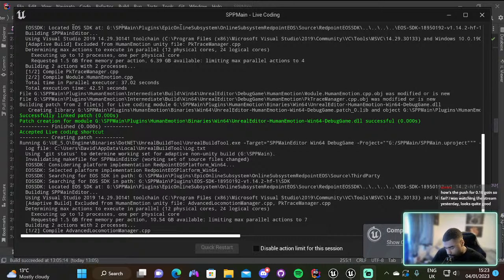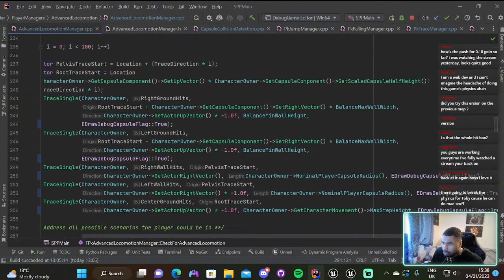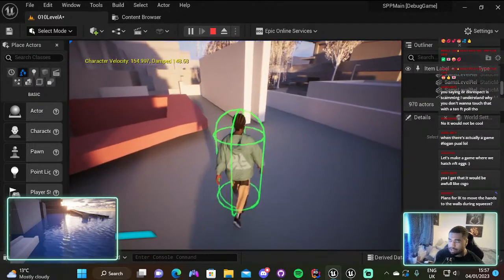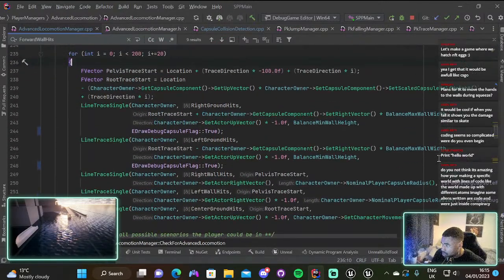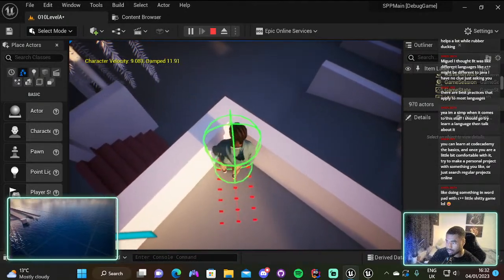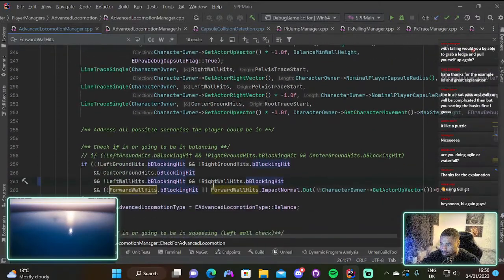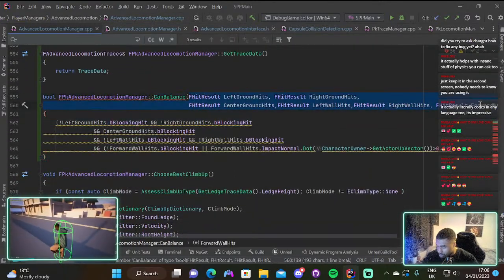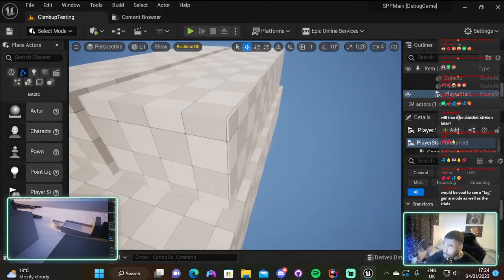STORROR PARKOUR PRO | Dev Stream #91 - Slow and steady wins the race!